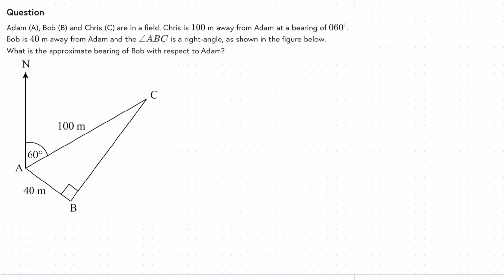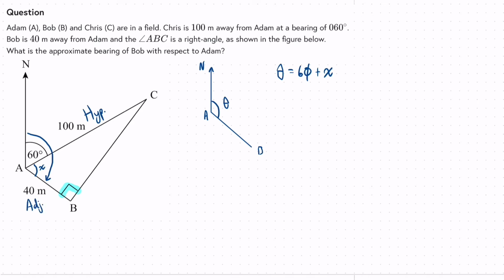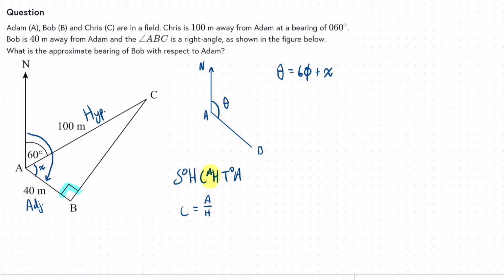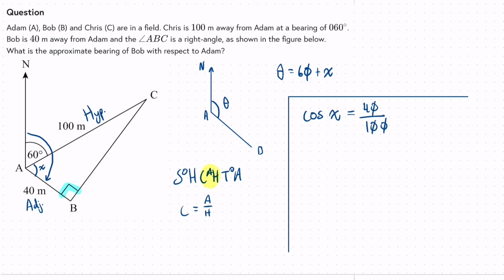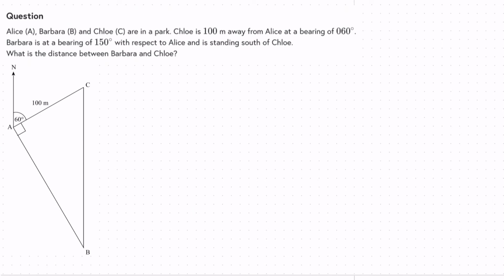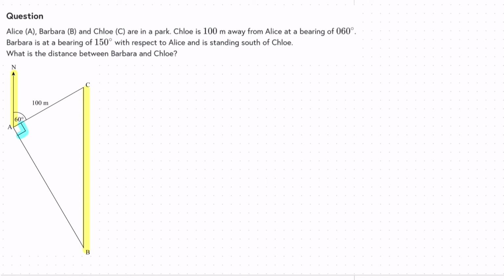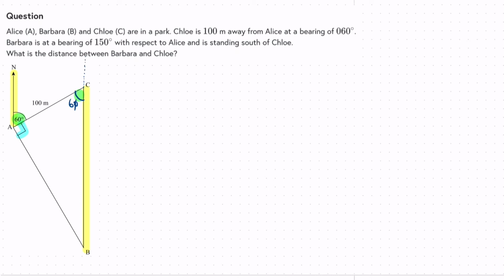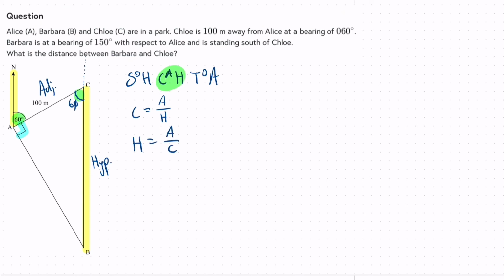How to calculate bearings | GCSE & IGCSE Maths | AQA, Edexcel, CIE, OCR and O Levels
(I/GCSE) Calculating bearings is easy when there are video lessons to help you learn!

Produced by quicksense.org, this video on calculating bearings is part of a bigger series covering every single learning objective.